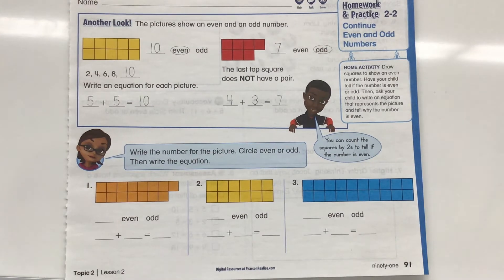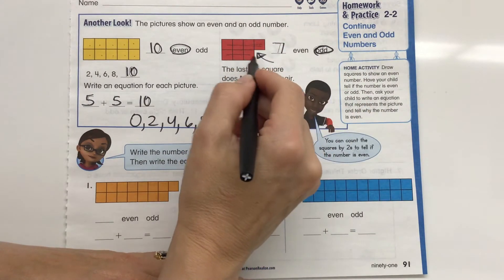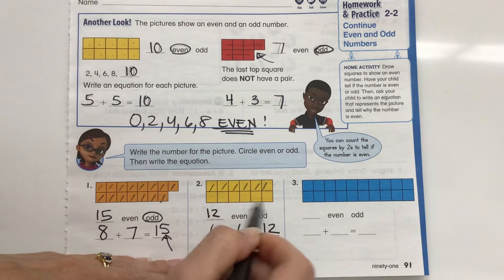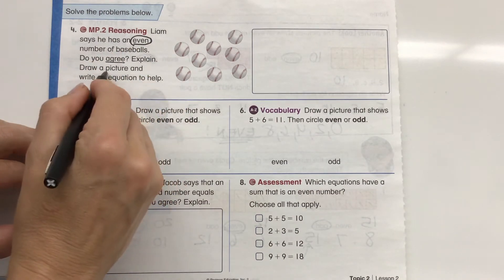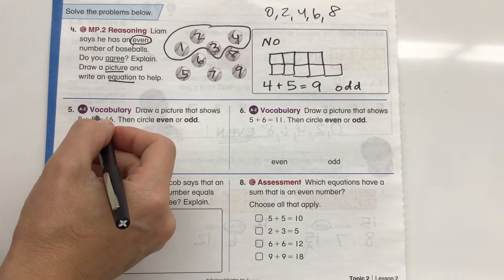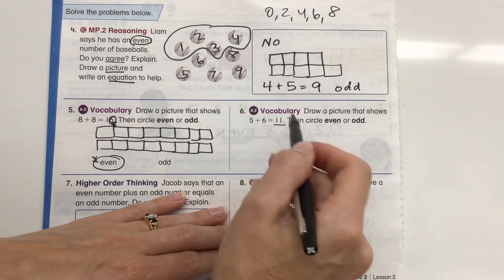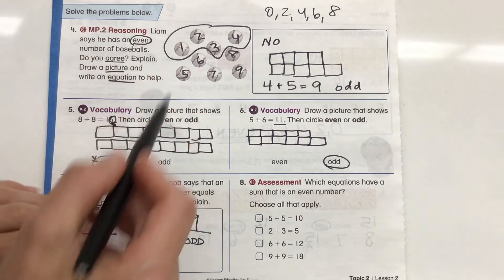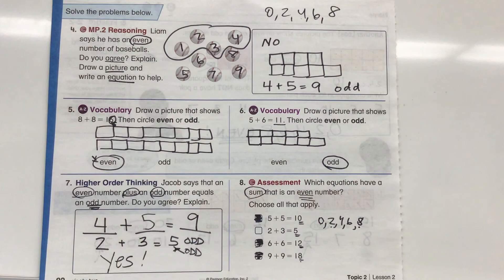2nd grade math homework 2-2